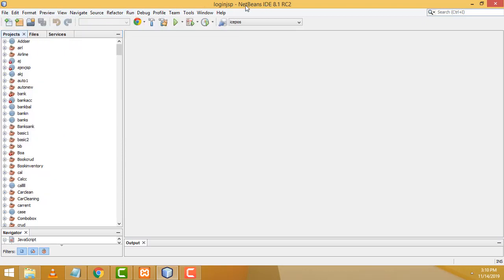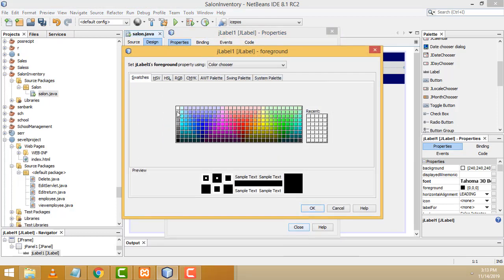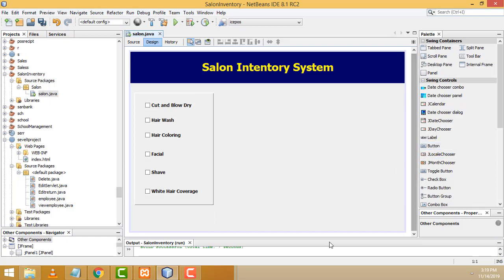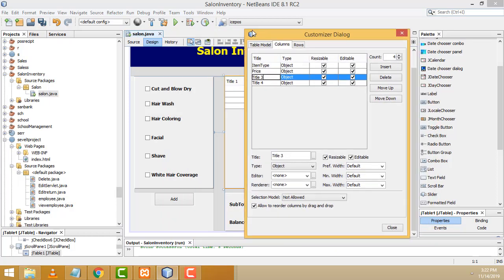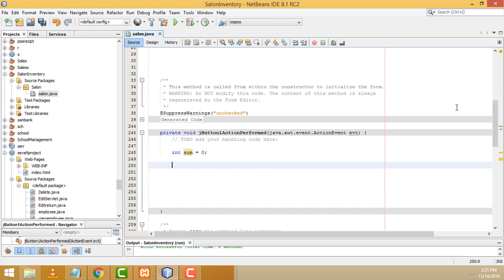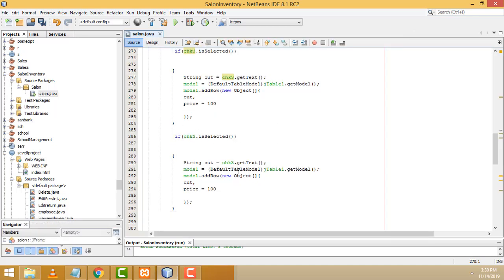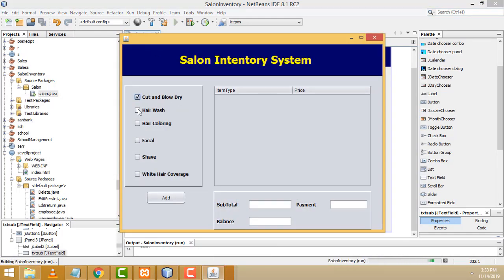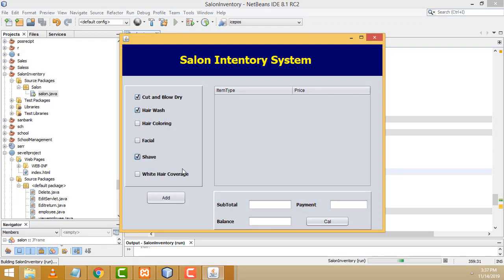Salon Inventory System using Java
JSP Project